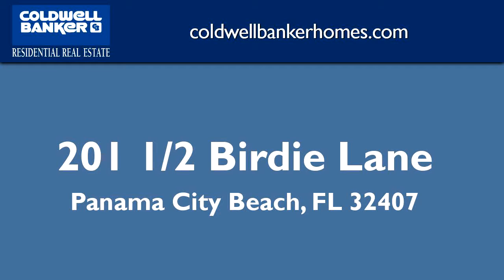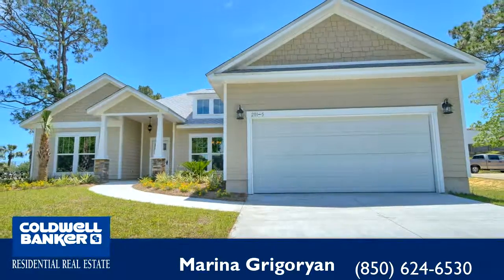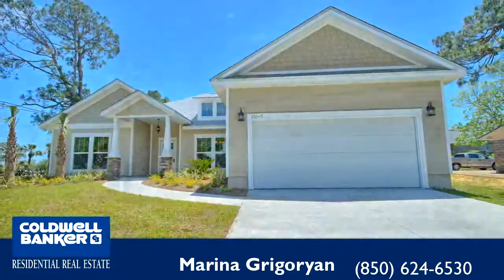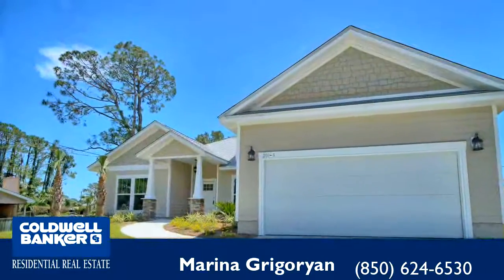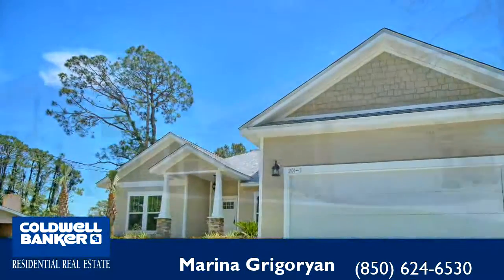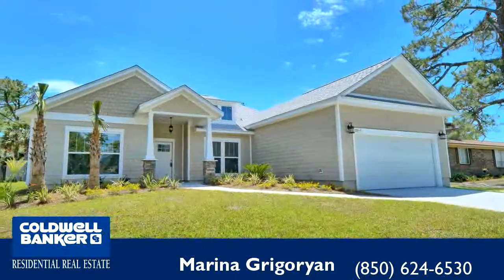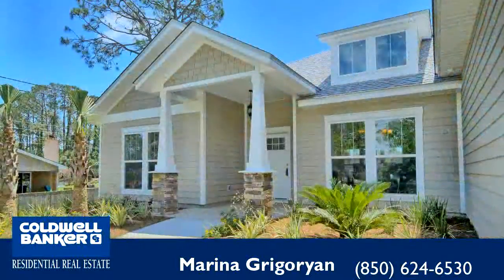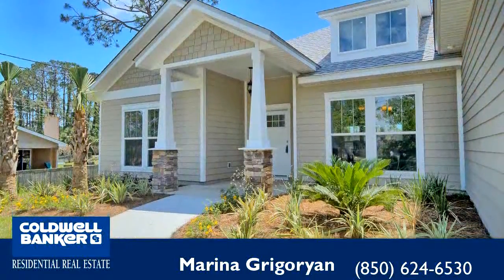Home for sale - 201 1/2 Birdie Lane, Panama City Beach, FL 32407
Bedrooms: 4
Bathrooms: 2
Square Feet: 2192
Price: $399,990

For more information about this property, please contact Marina Grigoryan at or . You can also text 5416759 to 67299.